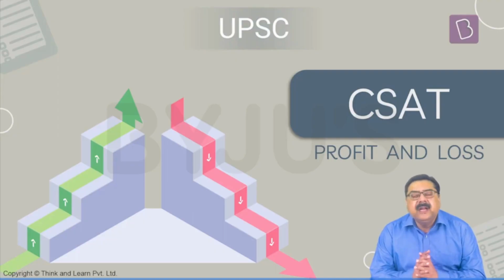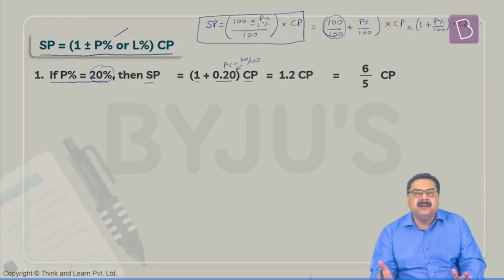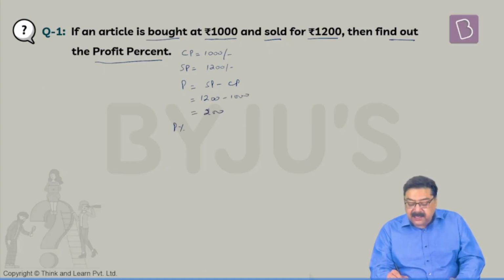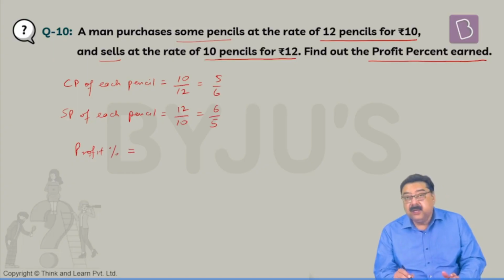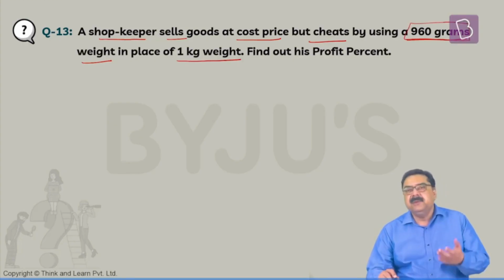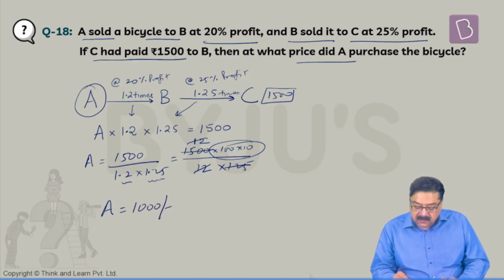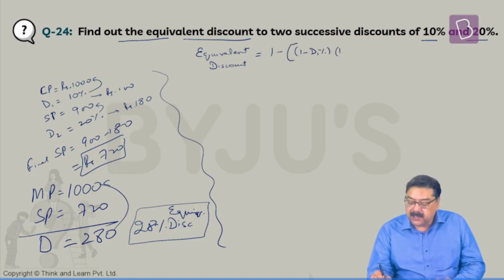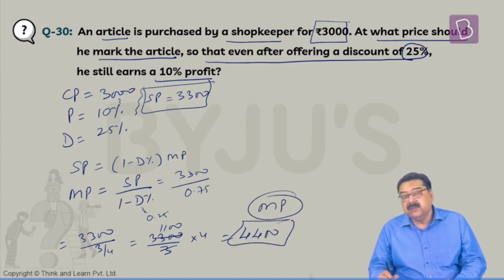CSAT_ Profit and Loss _ Lec 08